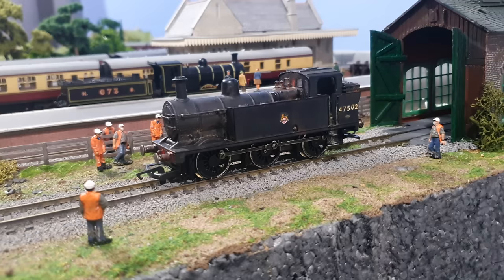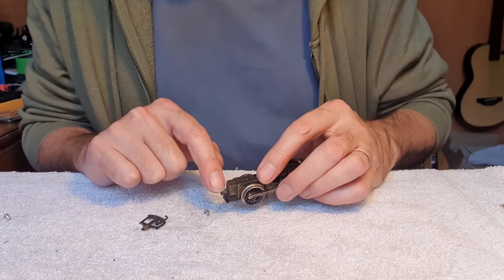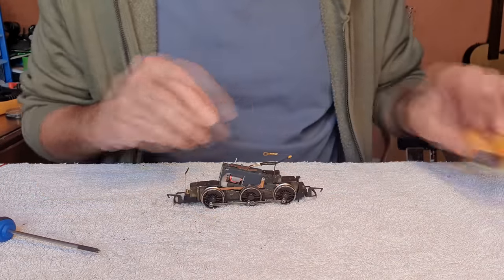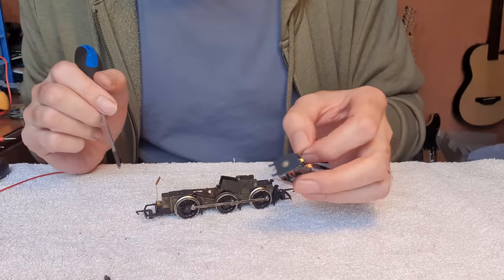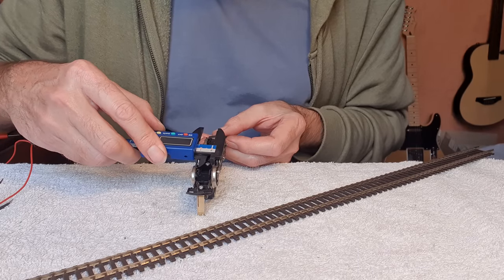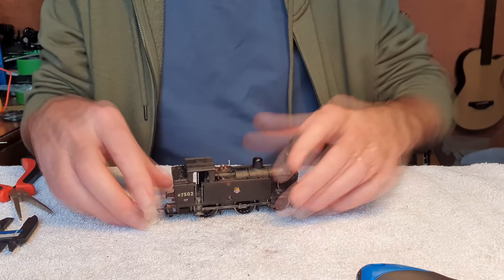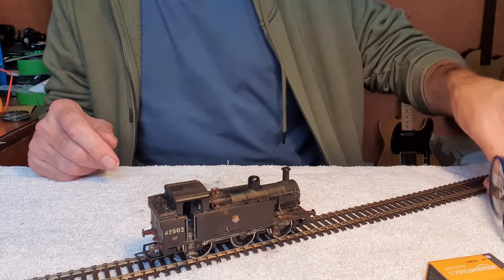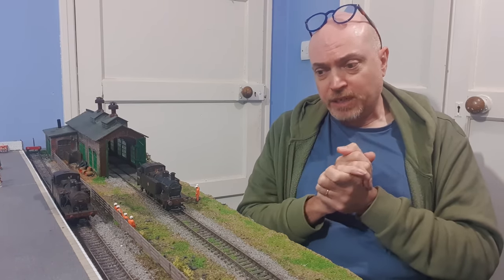Hornby Class 3F : Repair Request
Peter who sent me the Bachmann Jinty also sent me this Hornby one. It's a complete non runner and has a loose body shell.